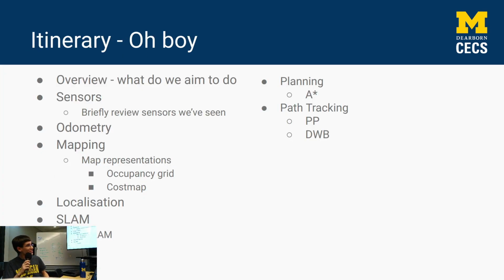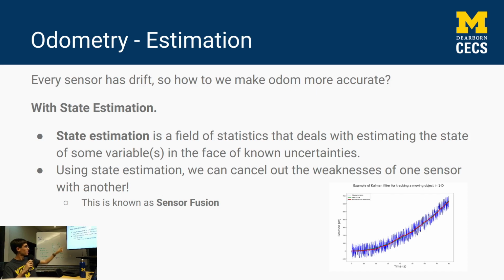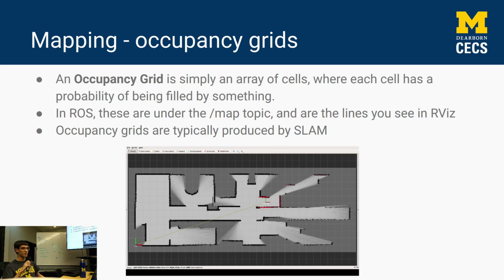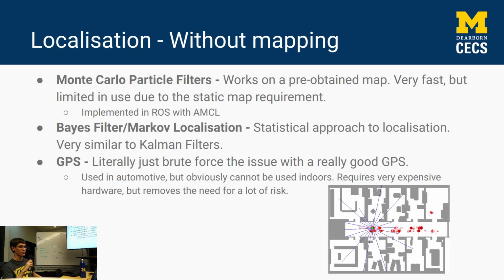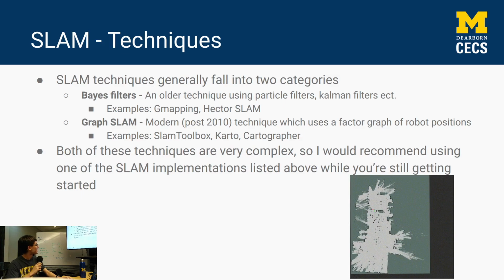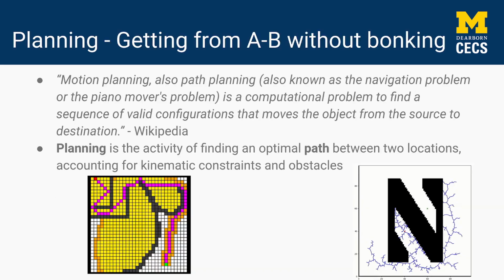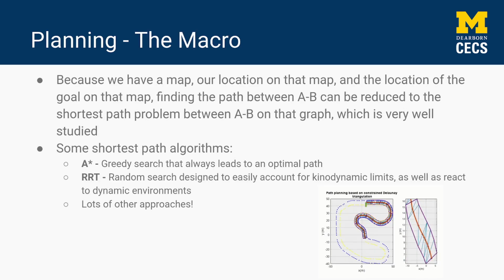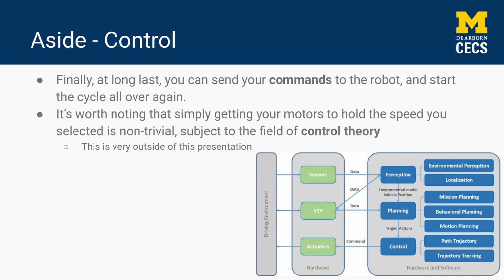A Survey of Autonomous Navigation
In this presentation we cover the broad strokes of autonomous navigation - something that should prove invaluable for anyone attempting to learn the field.
I've designed this presentation with the idea that it will serve a similar role to that of literature reviews in the academic domain, essentially a "what I wish I was taught when I joined the team". As such, I would appreciate it if you share any insights that you may have had while attempting to learn autonomous navigation in the comments of this video - lets make this a living document.

-- Andy